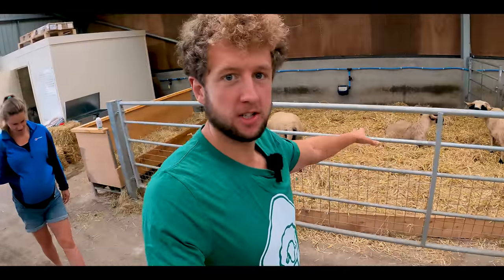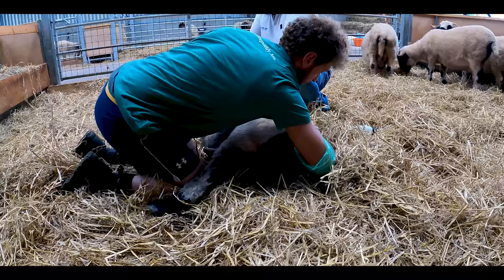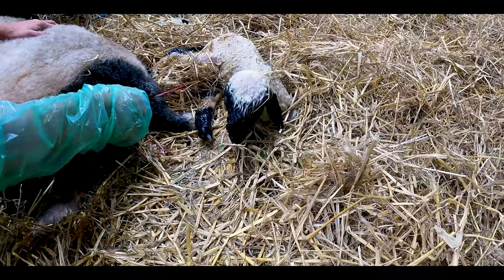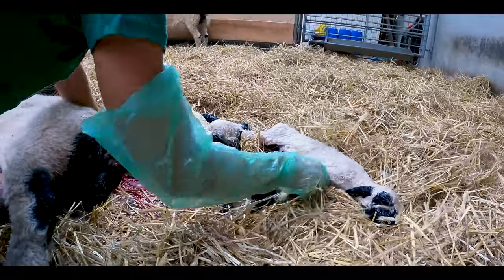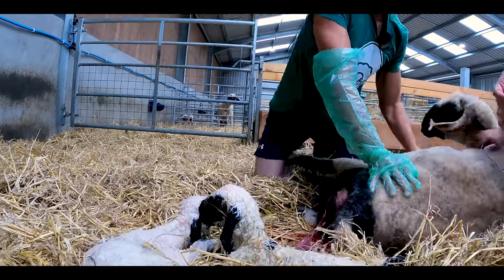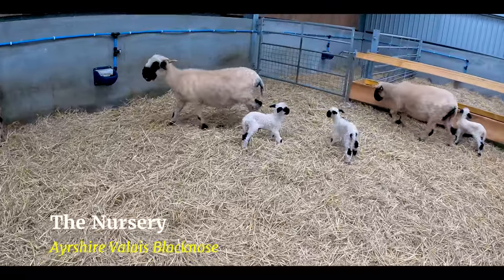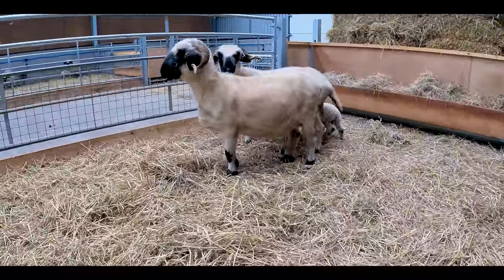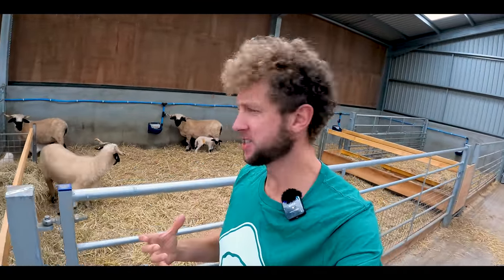LAMB STUCK and SHEEP NEEDS HELP FAST! | Swiss Valais Blacknose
There are still a lot of firsts out there for me in the sheep world and this was one of them!! Lambing a Swiss Valais Blacknose with the Ayrshire Valais Blacknose flock.

Great fun and a cracking pair of lambs.

- EDUCATIONAL CONTENT including podcasts and Zoom chats focusing on keeping sheep and getting started in farming. Mainly applicable to UK and Ireland residents but all welcome.

Become a SHEEPFAN to get access to perks as well as supporting Lizzy and I on our farming adventure.

ABOUT ME